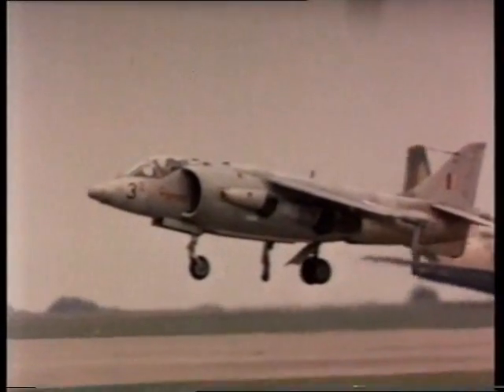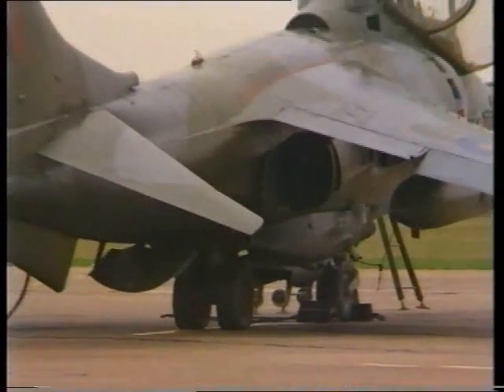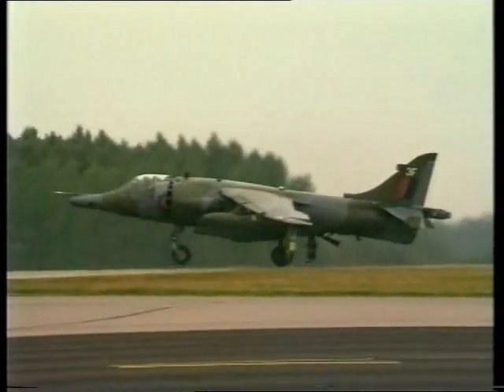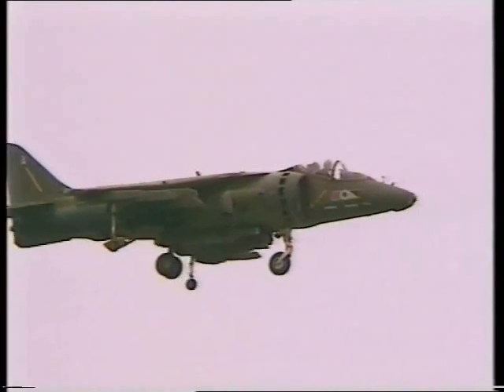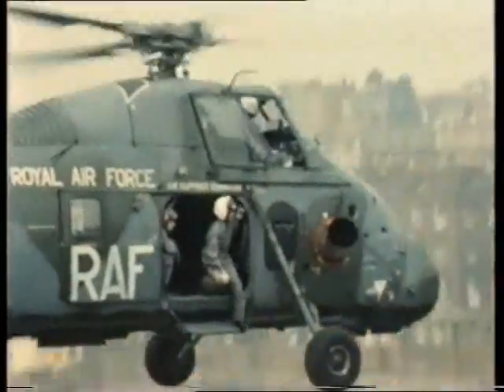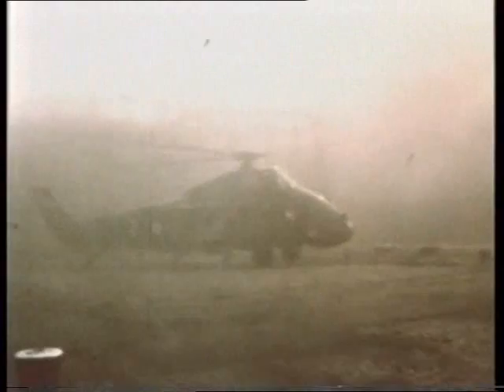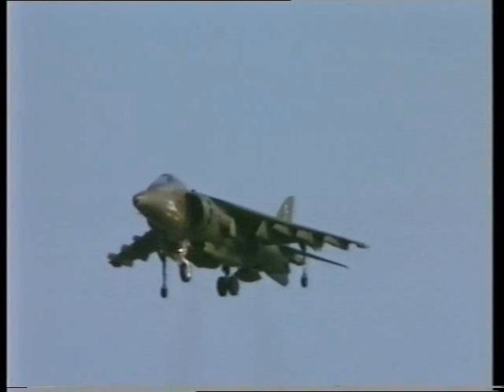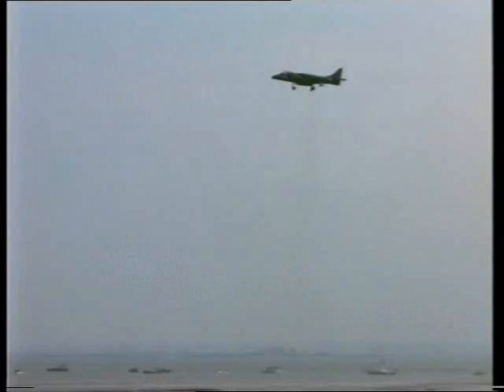RAF - Harrier Jump Jet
The Royal Air Force VSTOL Harrier jump jet.